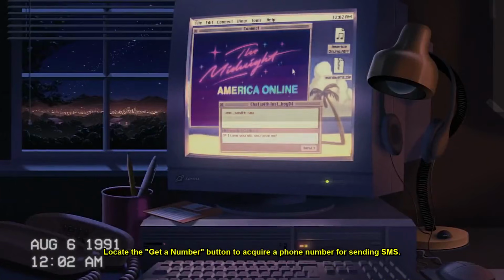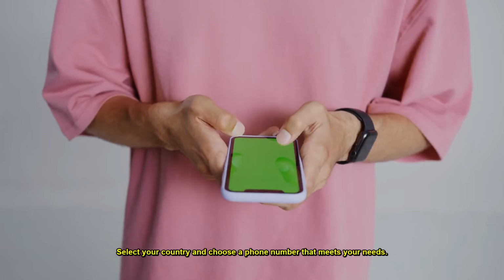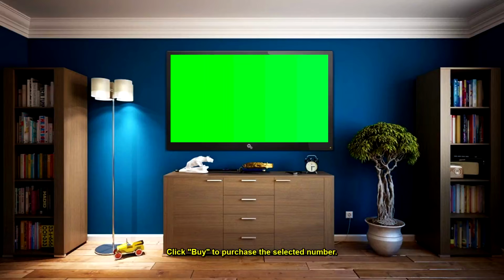How to activate Twilio for investor SMS and appointment reminders - Step By Step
In this informative video, we guide you through the step-by-step process of activating Twilio for investor SMS notifications and appointment reminders. Whether you're a developer or a business owner, this tutorial will help you streamline your communication with investors and clients using Twilio’s powerful messaging service. Learn how to set up your account, configure SMS settings, and send automated reminders effortlessly. Don't miss out on maximizing your engagement and efficiency!